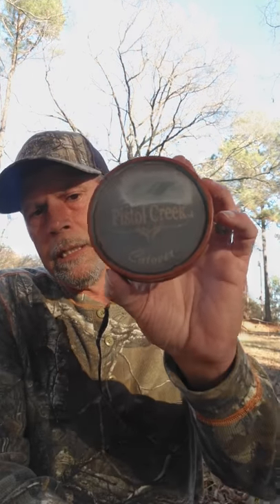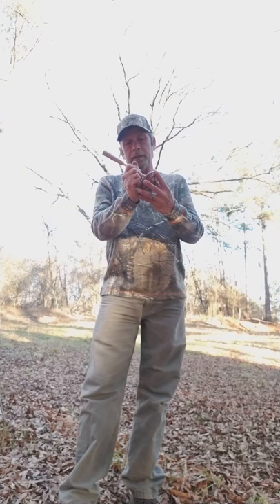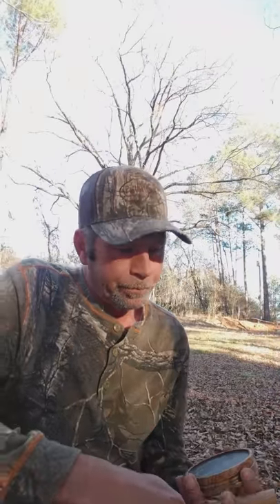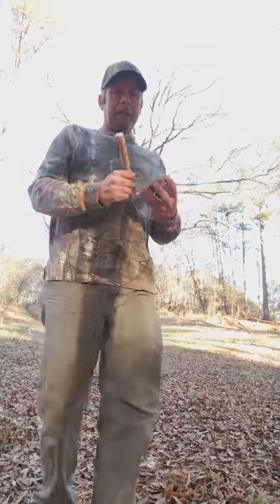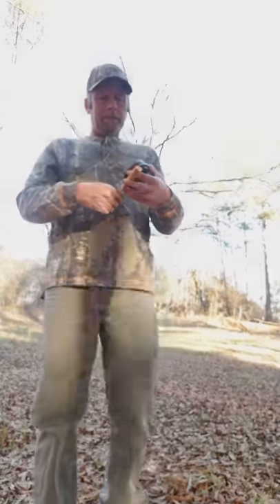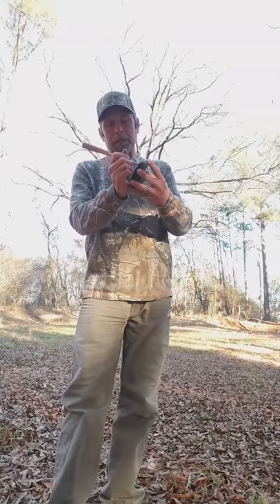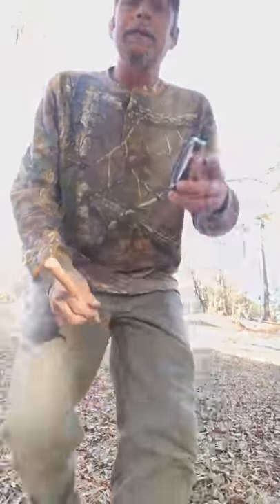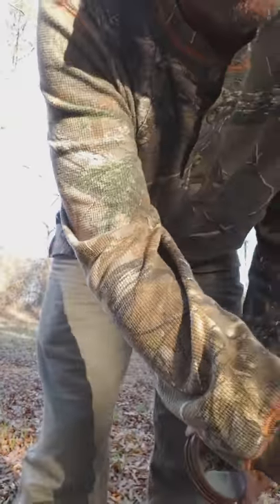Richard Gunn running calls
Video of a few of our calls